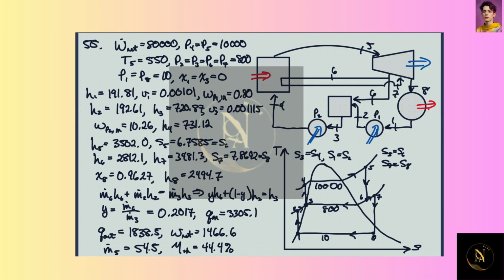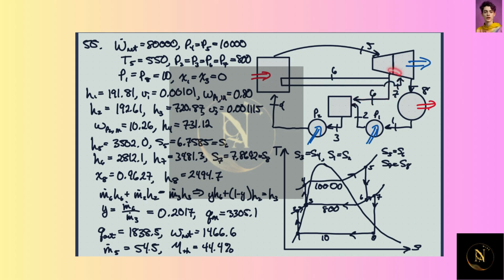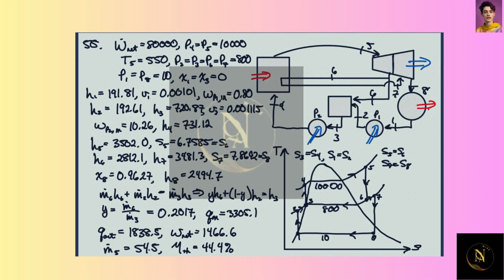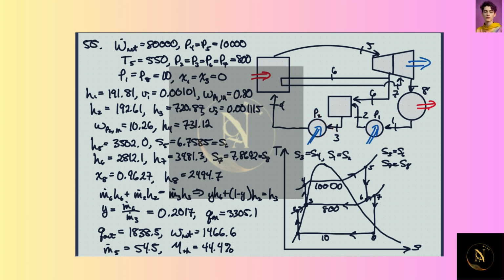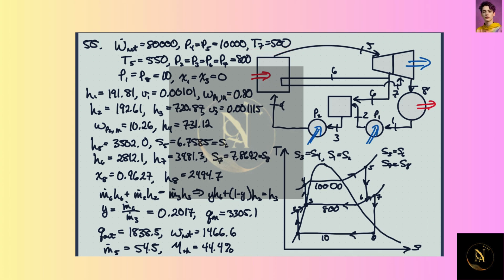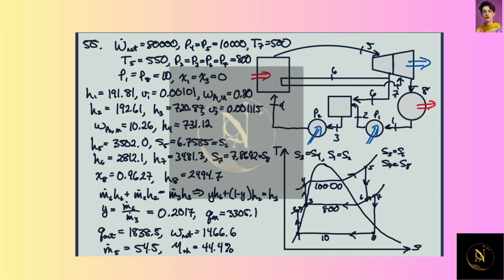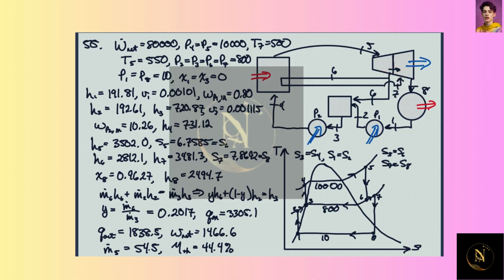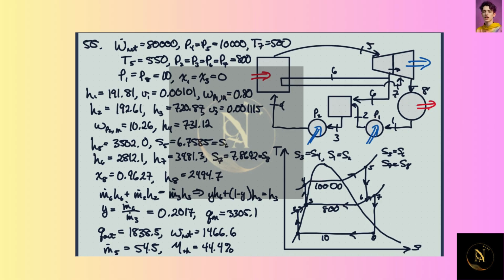A steam power plant operates on an ideal reheat regenerative Rankine cycle and has a net power outpu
A steam power plant operates on an ideal reheat regenerative Rankine cycle and has a net power output of . Steam enters the high-pressure turbine at and and leaves at . Some steam is extracted at this pressure to heat the feedwater in an open feedwater heater. The rest of the steam is reheated to and is expanded in the low-pressure turbine to the condenser pressure of . Show the cycle on a -s diagram with respect to saturation lines, and determine the mass flow rate of steam through the boiler and ( ) the thermal efficiency of the cycle.